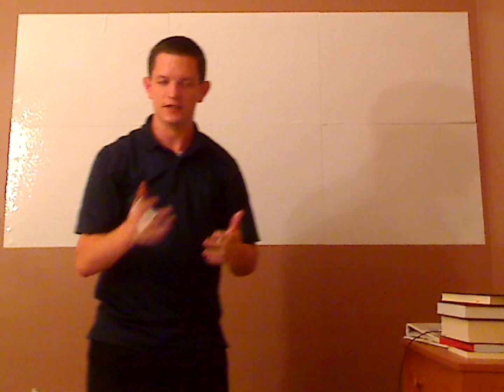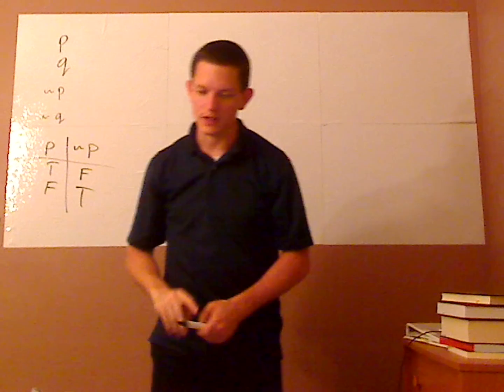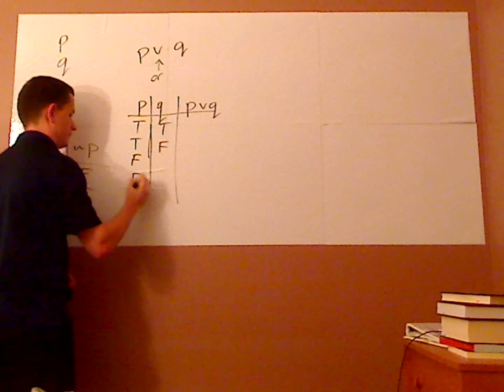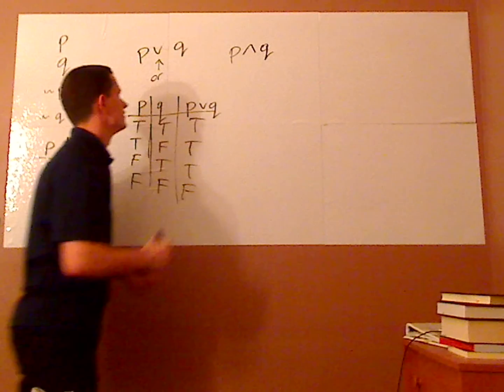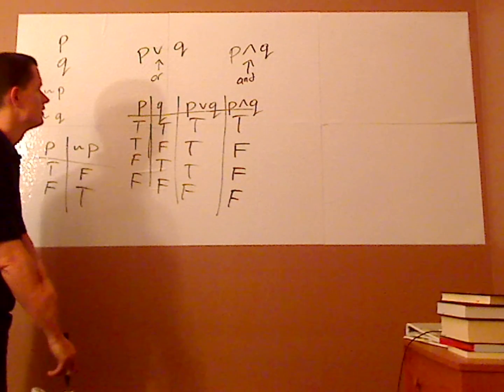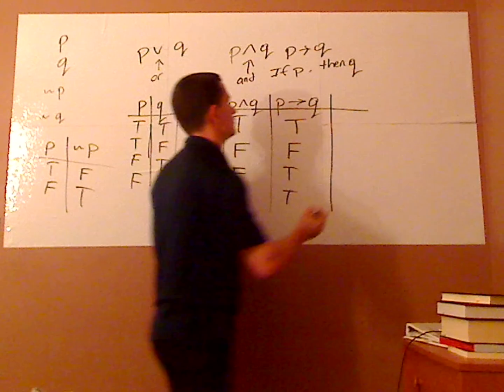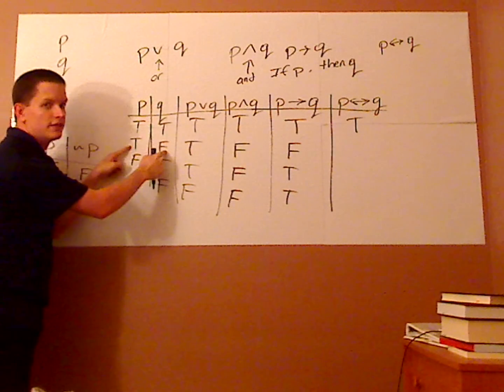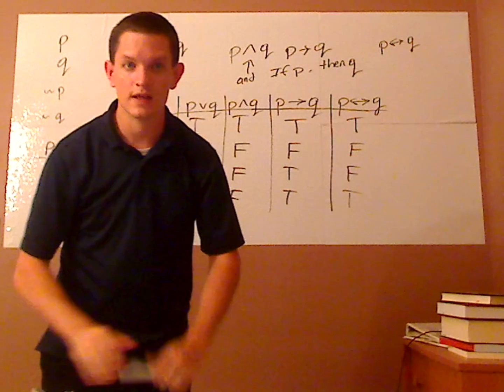Logic - basic symbols and their truth tables - concept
I explain some of the basic symbols in symbolic logic (i.e. not, and, or, if-then, if and only if) and I also give the truth table of each.